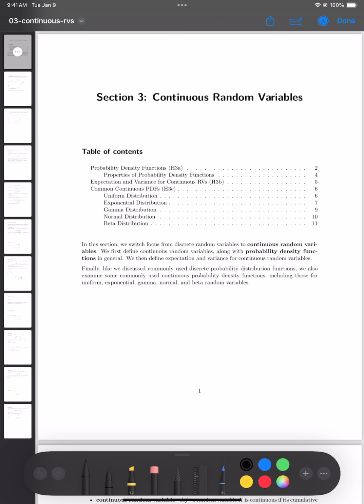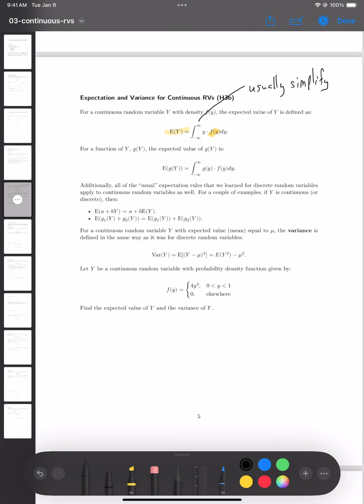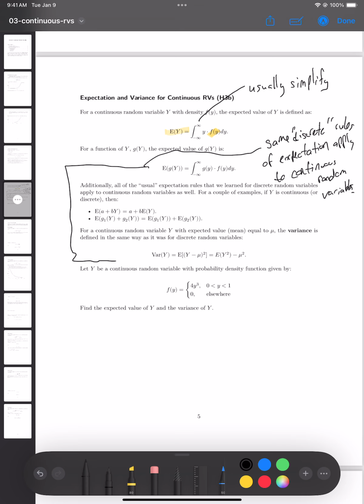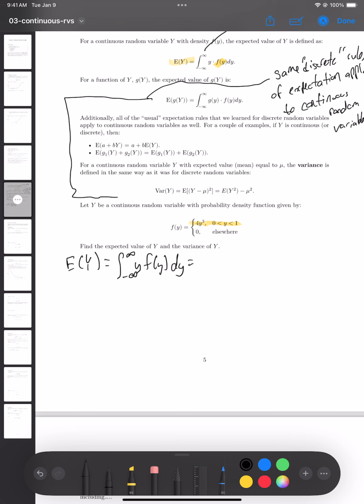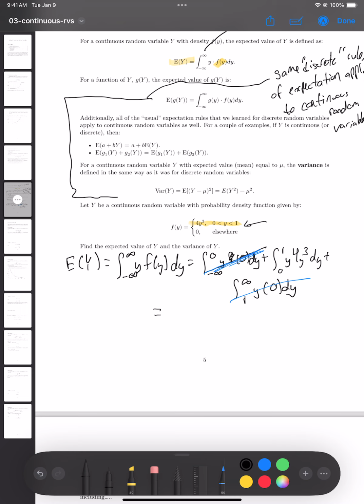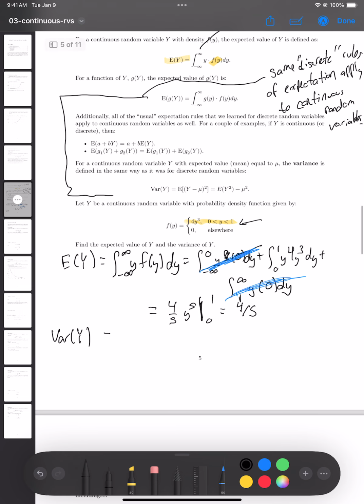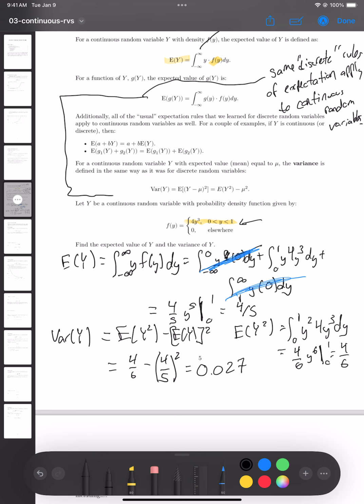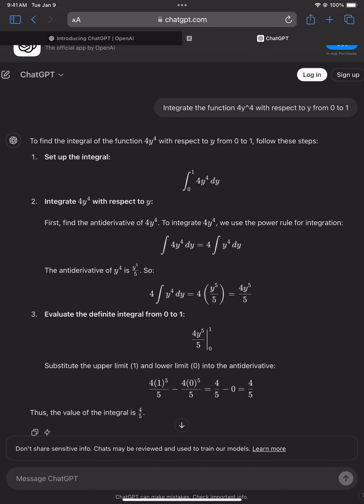Class Prep 11: Expectation for Continuous Random Variables